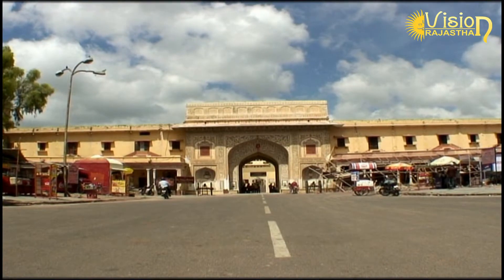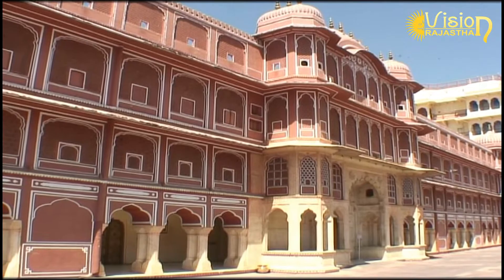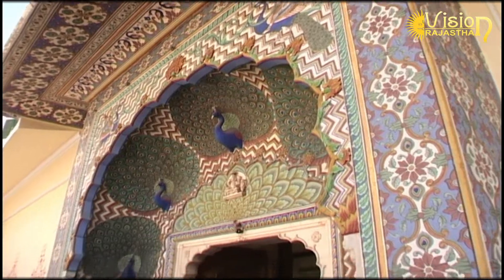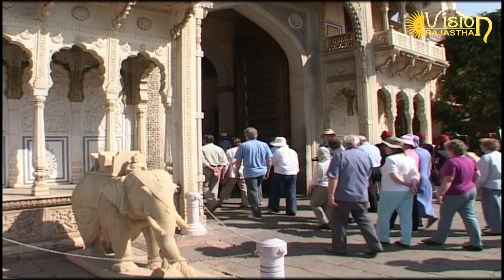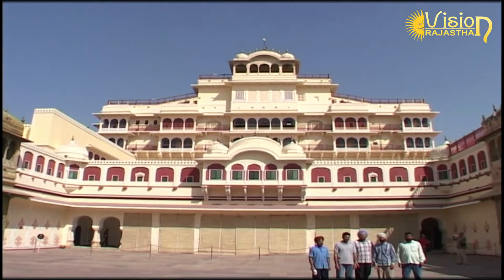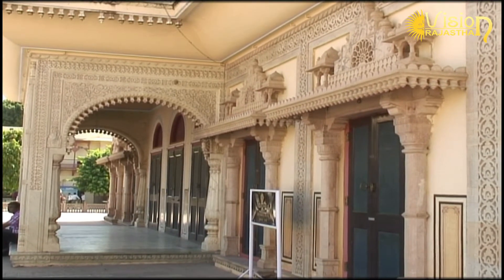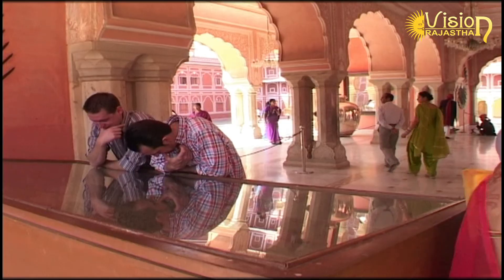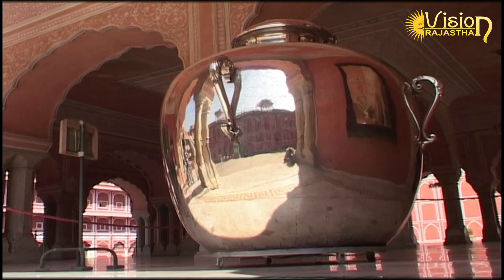City Palace, Jaipur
City Palace in Jaipur is a magnificent palace complex located in the heart of the city. It was built by Maharaja Sawai Jai Singh II, the founder of Jaipur, in the 18th century. The palace complex showcases a blend of Rajput, Mughal, and European architectural styles.

The City Palace is a vast complex comprising several buildings, courtyards, gardens, and structures. It is divided into several sections, each with its own unique features and attractions. Some of the prominent features of the City Palace are:

Mubarak Mahal: Also known as the "Palace of Welcome," Mubarak Mahal is the first building encountered when entering the palace complex. It houses a museum displaying a rich collection of royal costumes, textiles, and artifacts.

Diwan-i-Khas: This is the Hall of Private Audience, where the Maharajas held private meetings and received distinguished guests. The hall is adorned with intricately designed ceilings and ornate decorations.

Chandra Mahal: Chandra Mahal is the most prominent structure within the City Palace complex and is still the residence of the current royal family. Only a portion of the palace is open to the public, displaying exquisite paintings, royal artifacts, and the stunning Peacock Gate.

Pritam Niwas Chowk: This courtyard features four beautifully decorated gates, known as the Pritam Niwas Chowk. Each gate represents a different season and is adorned with unique motifs and designs.

Govind Dev Ji Temple: Located within the palace complex, this temple is dedicated to Lord Krishna and is a major pilgrimage site for devotees. The temple attracts a large number of visitors and devotees throughout the year.

The City Palace offers visitors a glimpse into the opulent lifestyle of the royal family of Jaipur. The intricate architecture, stunning artwork, and royal artifacts make it a must-visit destination for history and culture enthusiasts. The palace complex also provides panoramic views of the city and the surrounding landscapes.